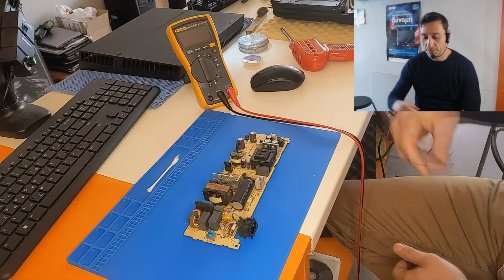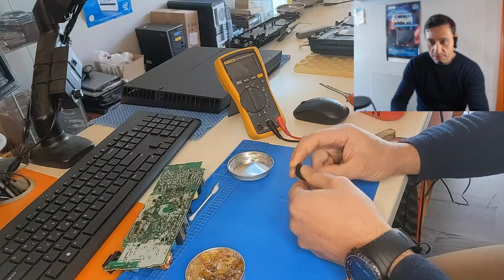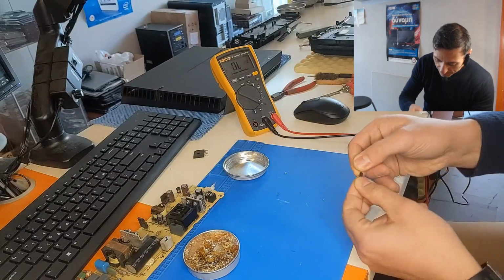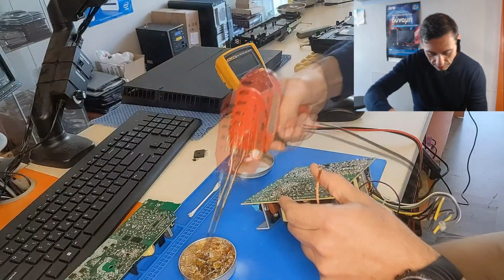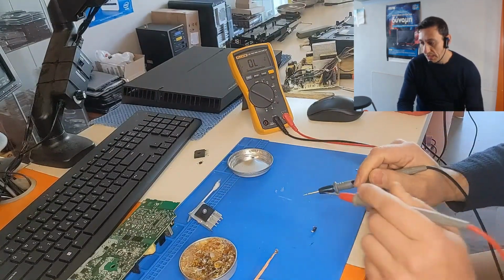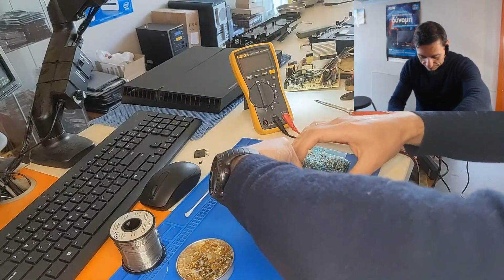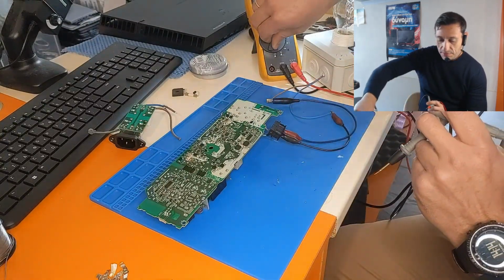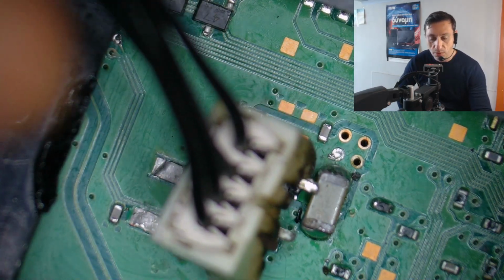PS4 blown power supply repair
This PS4 was brought to us for not working and blowing the AC socket fuse. There is another issue which will be covered in a new video.